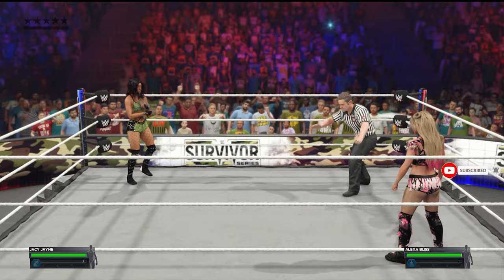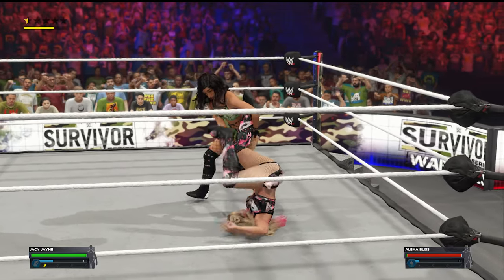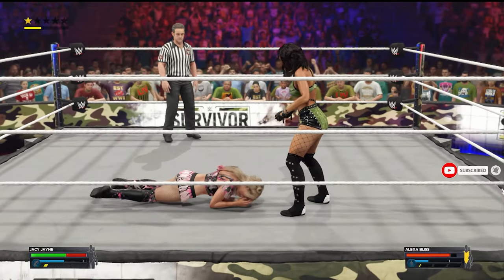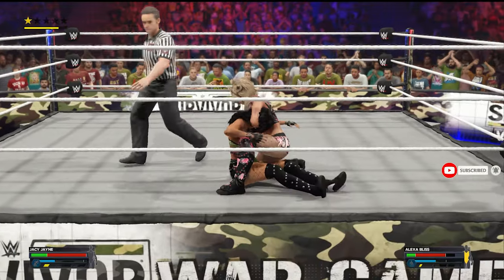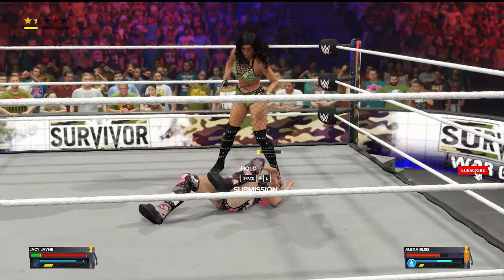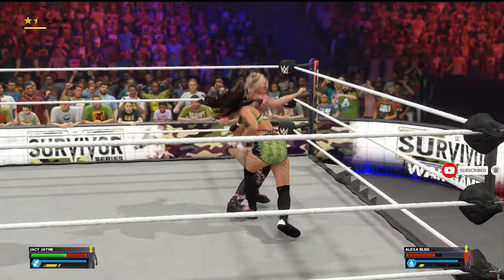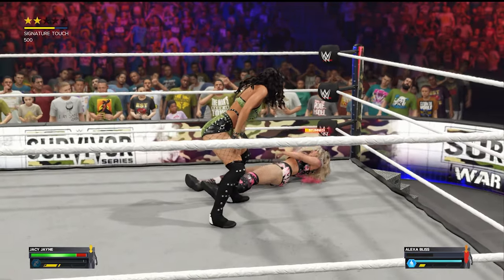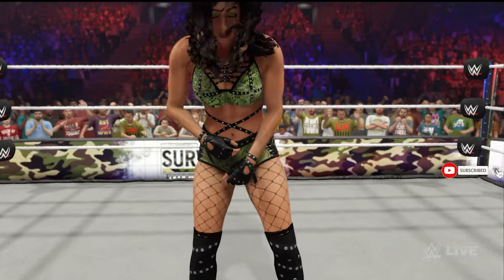Jacy Janyne vs Alexabliss | Survivor series | WWE 2K23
Survivor series

👍🏻𝙡𝙞𝙠𝙚 𝙥𝙖𝙣𝙣𝙪𝙣𝙜𝙖
👉🏻𝙨𝙝𝙖𝙧𝙚 𝙥𝙖𝙣𝙣𝙪𝙣𝙜𝙖
𝙢𝙪𝙠𝙠𝙞𝙮𝙖𝙢𝙖 🔔𝙗𝙚𝙡𝙡 𝙗𝙪𝙩𝙩𝙤𝙣 𝙖𝙝 𝙥𝙧𝙚𝙨𝙨 𝙥𝙖𝙣𝙣𝙞𝙧𝙪𝙣𝙜𝙖 𝙛𝙧𝙙𝙨💖